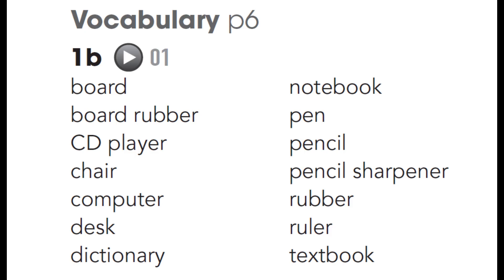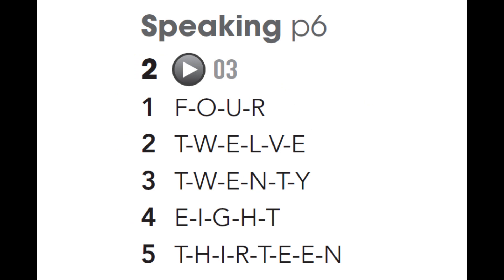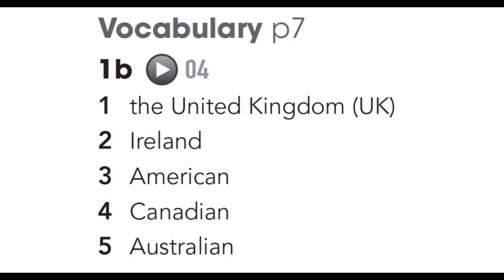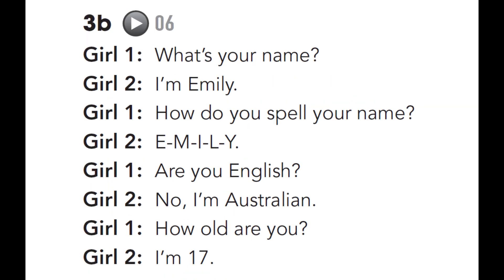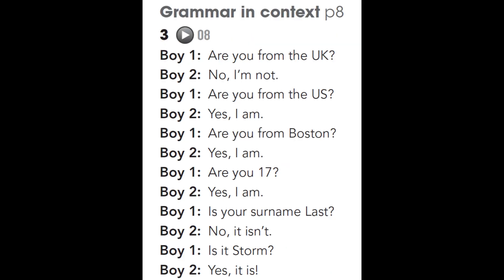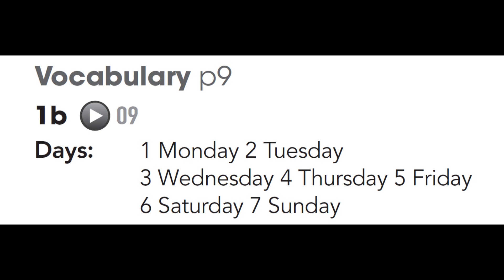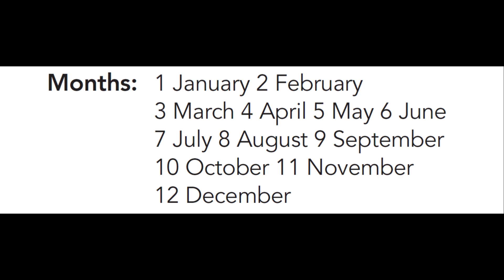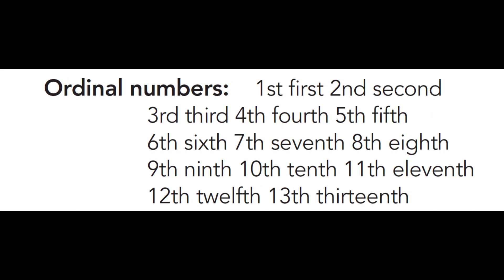Gateway A2 | Student's Book | Starter Unit | Audio Tracks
Audio tracks with Audio scripts for vocabulary, listening & rspeaking practices of Gateway A2 Student's Book - Starter Unit

Sections:
0:00 Opening
0:07 Track 01 - Classroom Objects
1:12 Track 02 - Letters Pronunciation
2:33 Track 03 - Listen & Write letters
3:51 Track 04 - Countries & Nationalities
4:26 Track 05 - Saying Hello [Dialogue]
5:00 Track 06 - Ask and Answer
5:26 Track 07 - Listen ot Dialogues
6:34 Track 08 - Grammar [Dialogue]
7:09 Track 09 - Days, Months & Ordinal Numbers